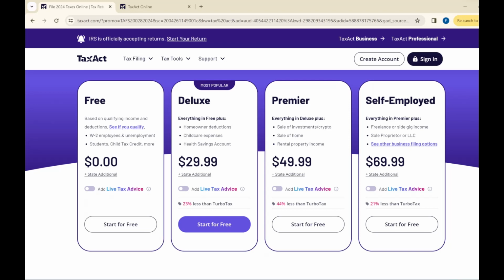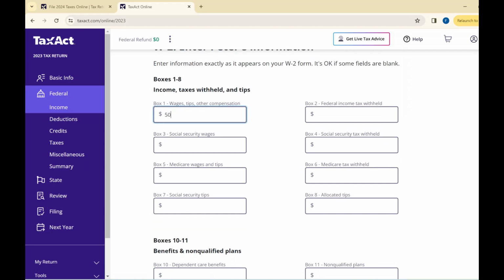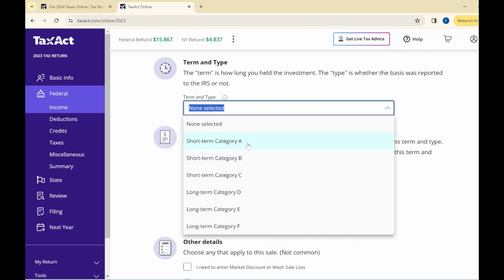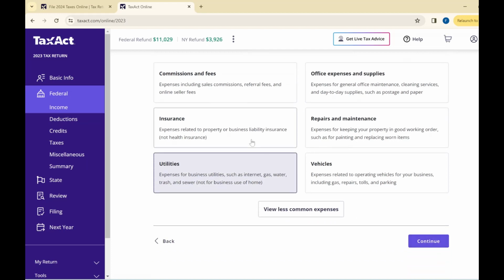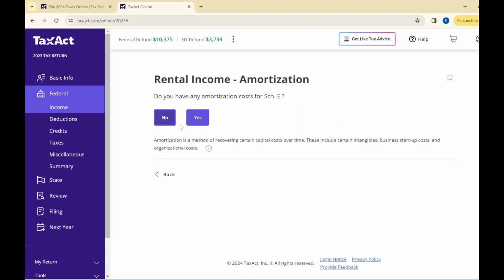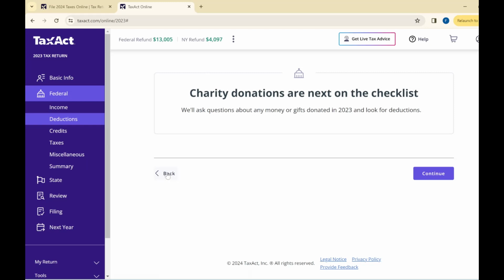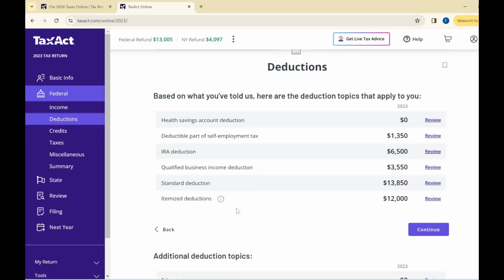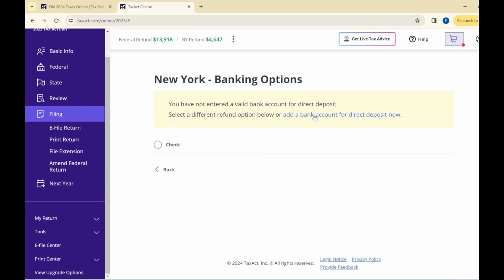Better than TurboTax? Tax Act Step by Step Tutorial for Beginner 2024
Let's walk through a demo of Tax Act together.  Whether you are a first time filer or new to Tax Act, this is the video for you.  This the software I use for my own tax return, because it's more affordable and functionality is about the same.

You can follow along with the link below to Tax Act

Comment to let me know which software like you it better.

00:00 Intro & Basic Info
05:11 W-2 Wages
08:33 Investments (Crypto, Interest, Dividends, Stocks)
14:31 Self Employment Info
19:50 Rental Property
25:15 Est Pmts, Deductions and Credits
40:26 State Return